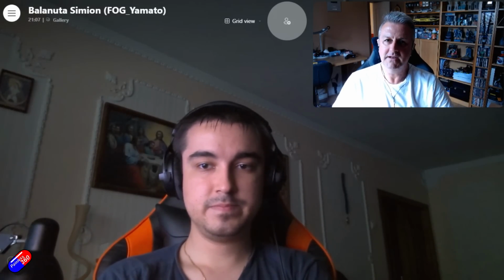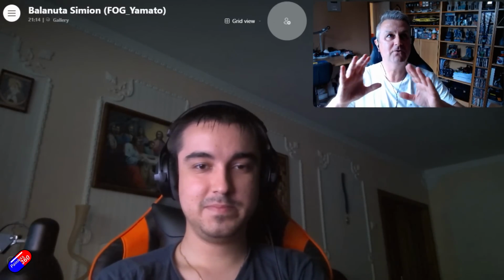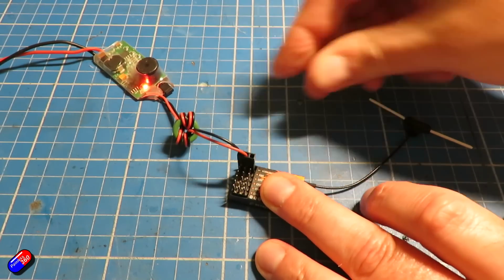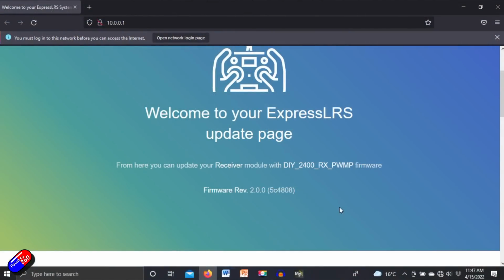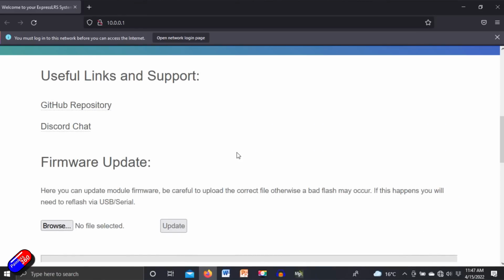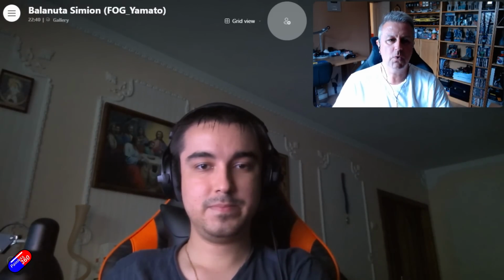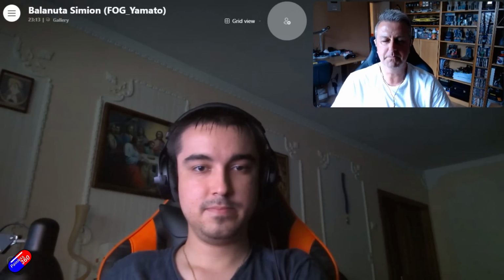ExpressLRS v3.0 is almost here: Some of the new stuff is wonderful!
UPDATE :two things have changed in the released V3.0 candidate:
 -  PWM RX changes can't be done from LUA for 3.0, it was causing too many issues so for now it has been postponed it.
- Full resolution channels are split into couple of modes: 100Hz and 333Hz for 2.4GHz and only 100Hz for 900 as well as the full resolution channel count got changed from a fixed value to 8, 12 or all 16 channels

Time codes:
0:00 Intro
1:16 FLRC low latency mode for racers
2:49 LBT/EU mode (2.4Ghz only) for Europe
3:14 DVDA modes (duplicate send modes)
4:29 True diversity receivers for the first time
5:24 Loan model setting to allow others to bind to your model
7:27 Wifi MSP for Betaflight (like Wifi SpeedyBee)
8:57 Unified targets (with potential for OTA updates)
10:56 Integrated RX and VTX hardware specs are here
12:07 Full resolution AUX channels so no more 'only the first 4 channels' stuff!
14:30 First cut of LUA configuration for ELRS receivers
15:40 Dynamic SNR-based RF power for better RF power management and link
17:08 PWM/Servo output frequency options
18:15 Standard telemetry/no sync and telemetry on-arm options for racers
19:00 Add more of the features on the OLED displays like VTX Admin
20:37 SBUS support?